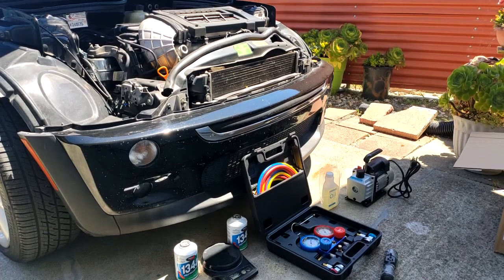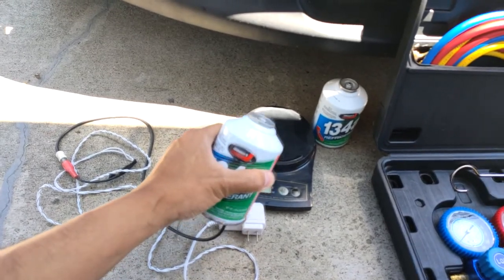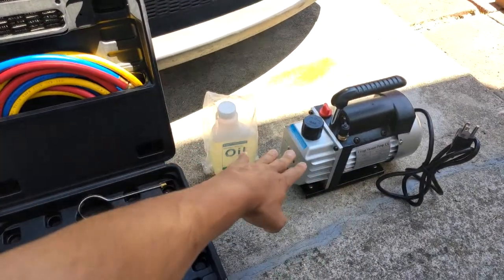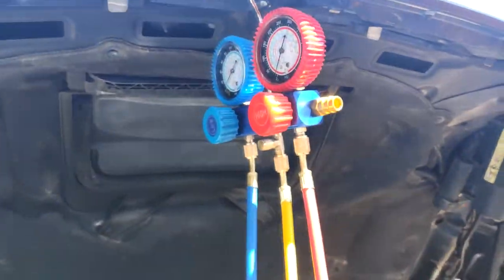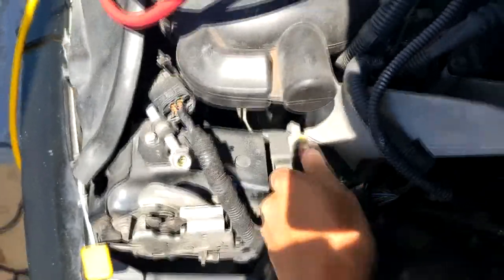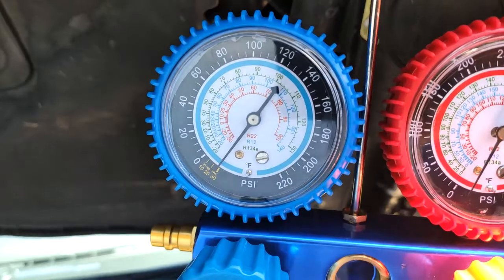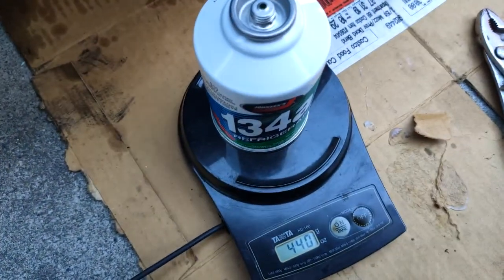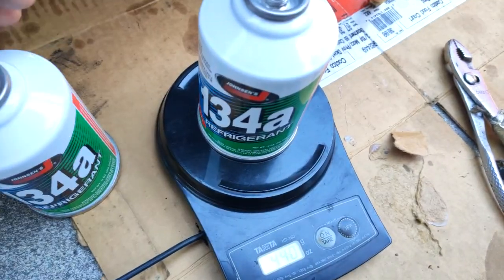How to completely empty and recharge A/C system on cars EZ guide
In this video I will demonstrate very briefly how to evacuate moisture and air from your car's AC system using typical vacuum pump and gauge set, and then recharging your AC system with correct amount of r134a refrigerant.